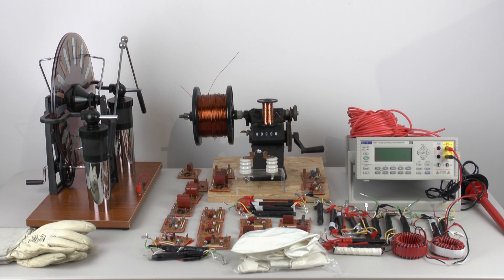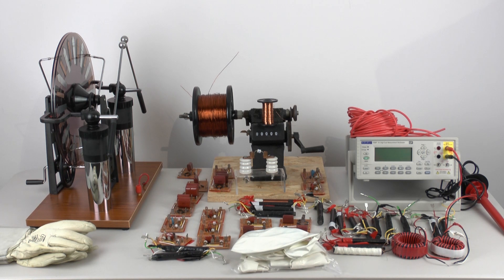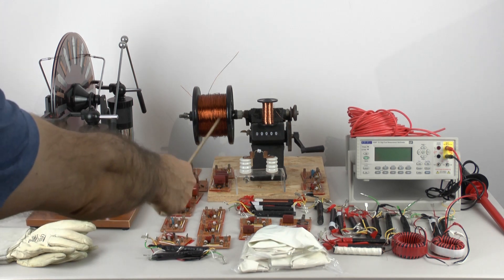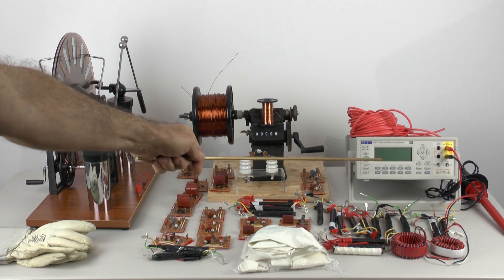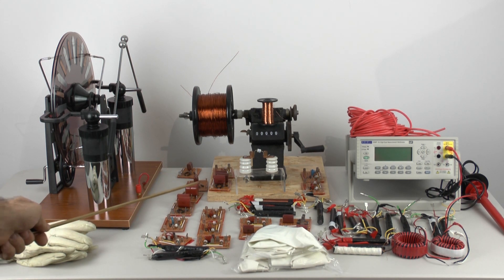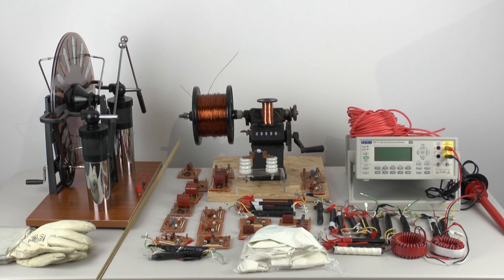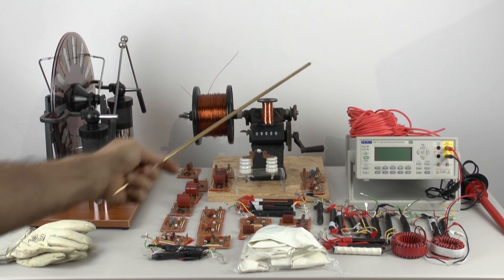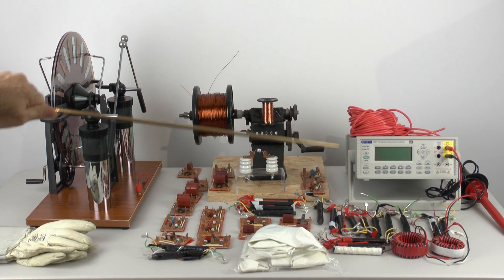Development Forecast 2019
I like to give you an overview of my projects I like to conduct in 2019.